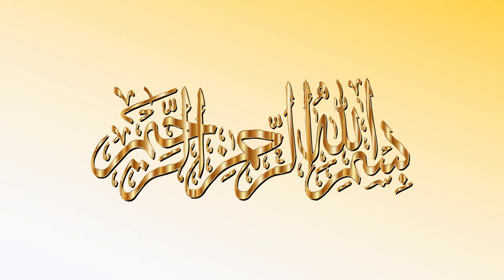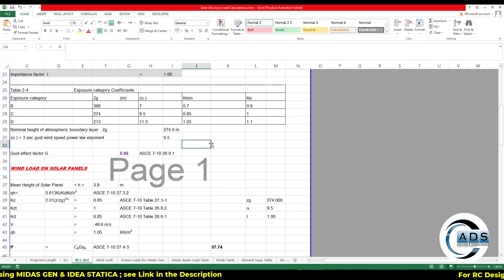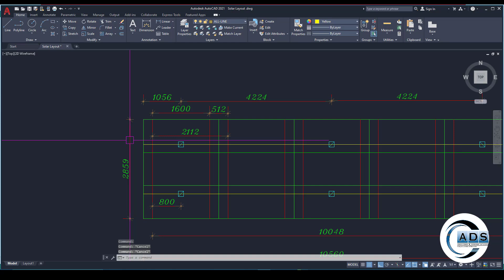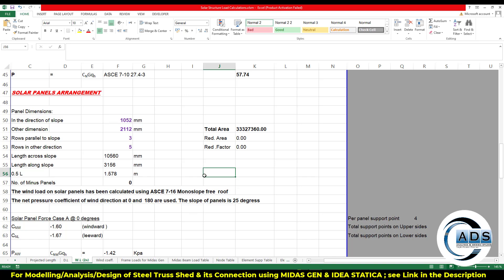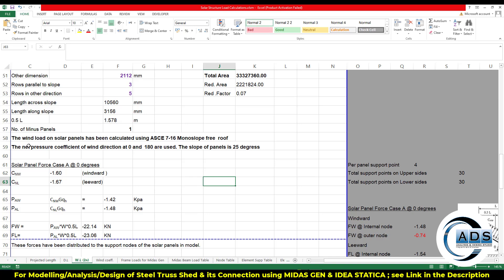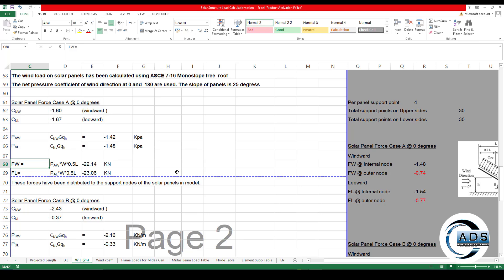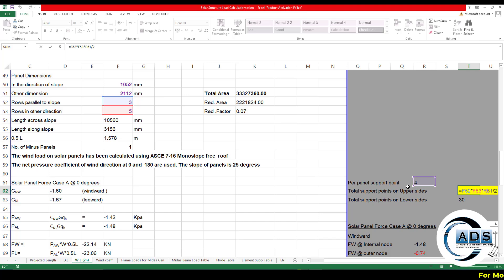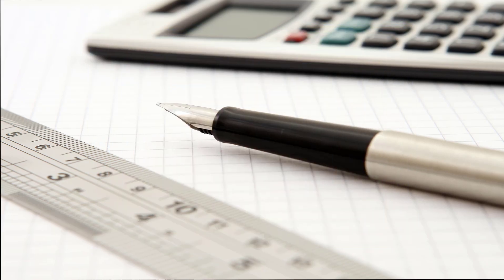Solar Load Calculations: Build Wind-Resistant Structures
**Boost Your Solar Design Expertise: Master Load Calculations! **

Engineers and solar design professionals, this comprehensive guide empowers you to calculate dead & wind loads for solar structures, adhering to ASCE 7-16 (open buildings) standards. ️

We utilize MS Excel to break down every step, facilitating a clear understanding of load analysis and boosting your confidence. ✨

Reduce design time & costs while ensuring stronger, safer solar structures.

Watch now and master the art of load calculations!

SOLAR PANEL STRUCTURE DESIGN SERIES (From Zero to Hero)

2) Solar Panel Wind Loads (ASCE 7) in SAP2000 using (Interactive Database and Excel Macros Sheet)

WIND LOAD CALCULATIONS USING ASCE 7-16 (Application on Real Life Structures)

2) Solar Panel Wind Loads (ASCE 7) in SAP2000 using (Interactive Database and Excel Macros Sheet)

Best Regards
ANALYSIS AND DESIGN STUDIO